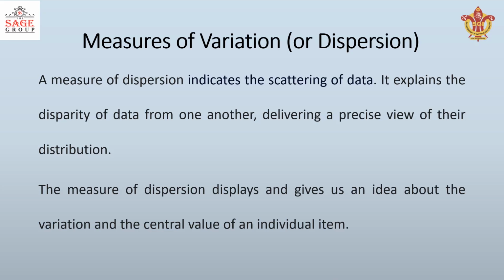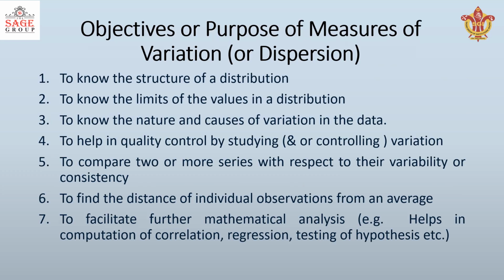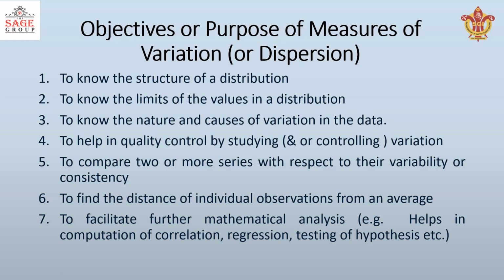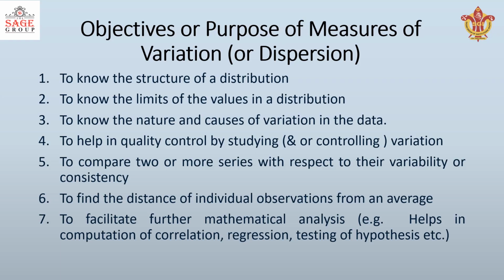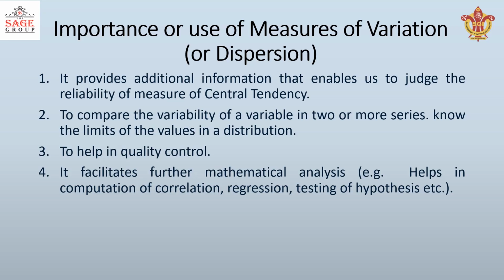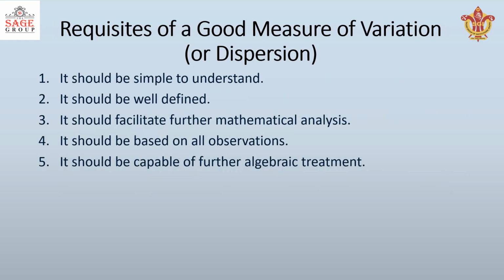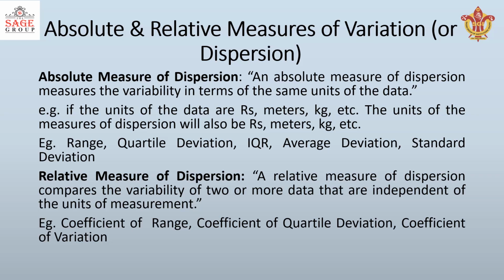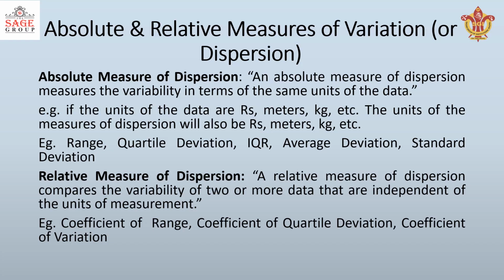Quantitative Methods : Measures of Variation-I Semester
Dr Suchitra Srivastava , SIRT MBA